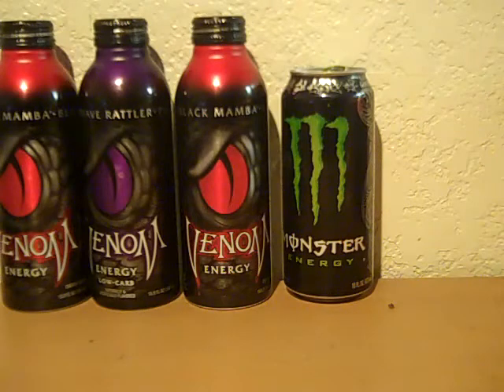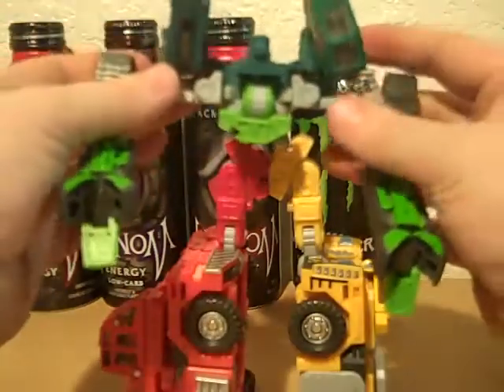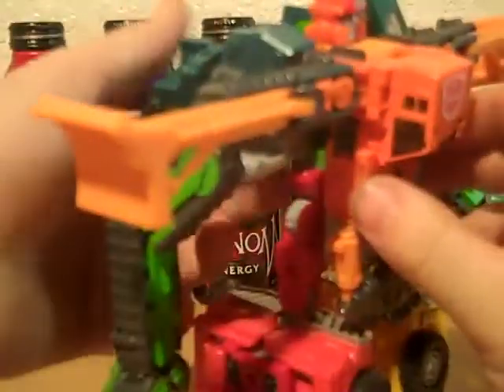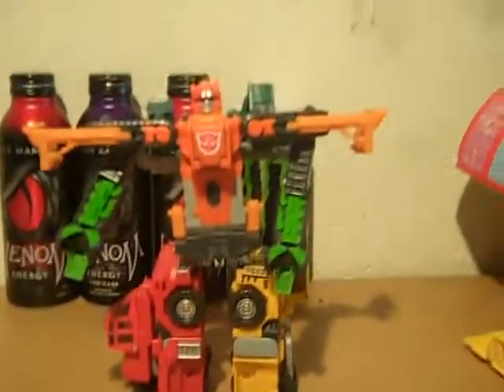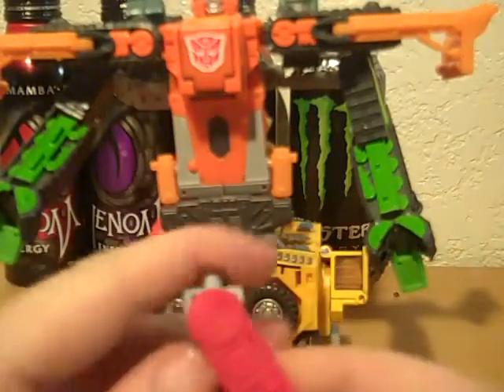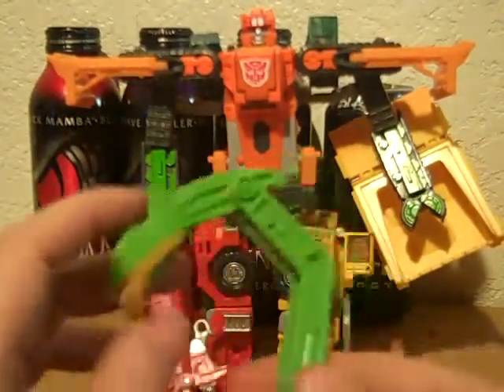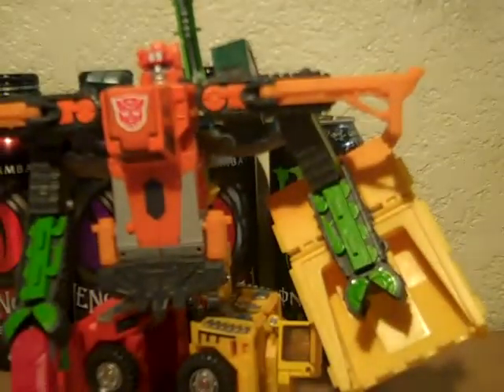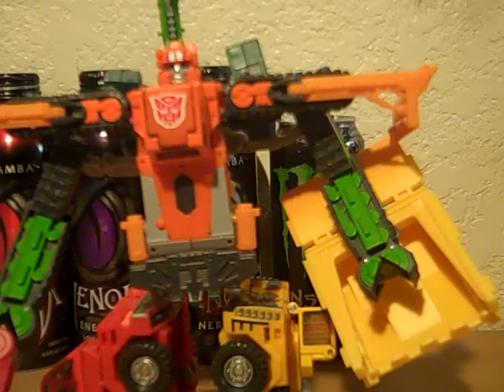RID landfill Robot 2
this is the combo that was shown most in the show
and ill be showing the other combos later